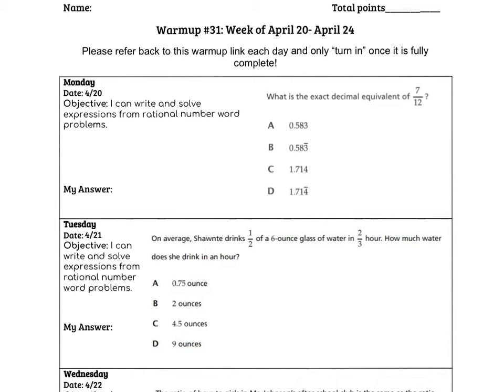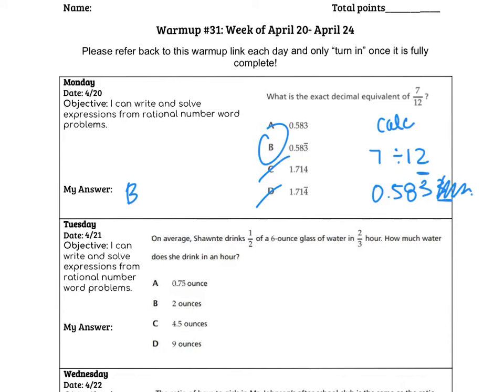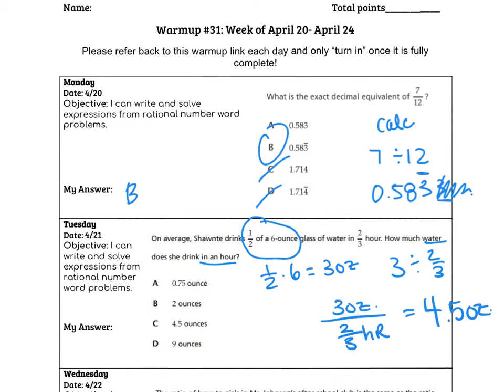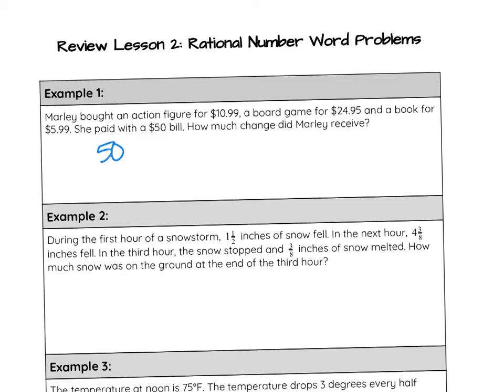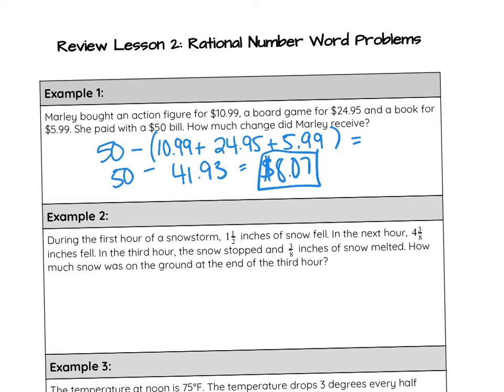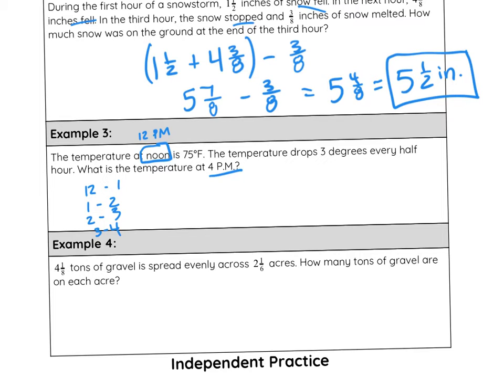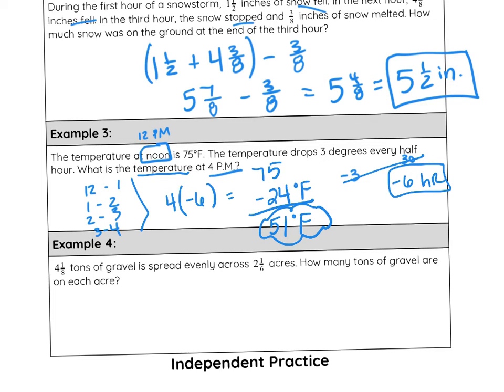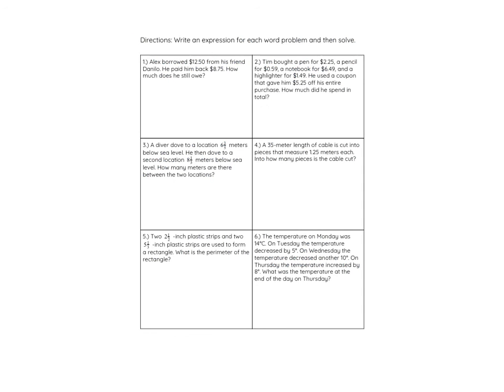Review Lesson #2 Rational Numbers